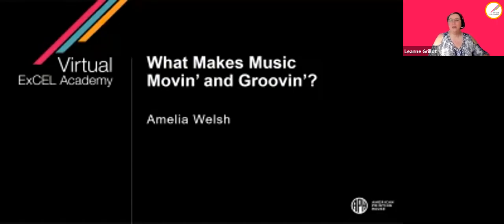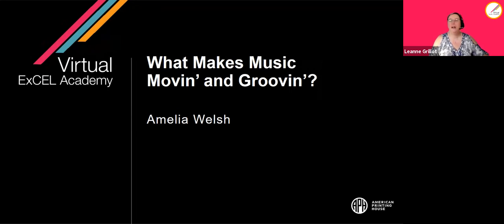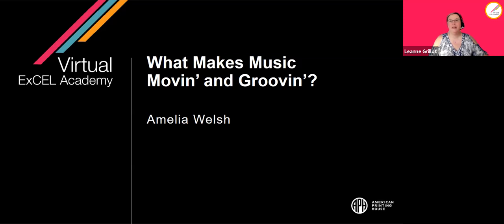What makes music movin’ and groovin’?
ACADEMY AUDIENCE:   K -6th grade
DESCRIPTION: Why do you want to dance when you hear music? What makes it sound the way it does? We are going to answer those questions talk about the 3 primary things that make music fun and interesting to listen to: rhythm, melody, and harmony!
Instructor:  Amelia Welsh
PRIMARY CORE OR ECC AREA: Leisure activities and hobbies, music!
PRE-REQUISTE KNOWLEDGE: N/A
LEARNING OBJECTIVES:
Participants will be able to understand what rhythm is, and how we use it in music.
Participants will be able to pick out the melody of a song, and explain what that is.
Participants will have an understanding of what harmony is, and how it works with the melody and the rhythm of a song to make some groovin’ and movin’ music!